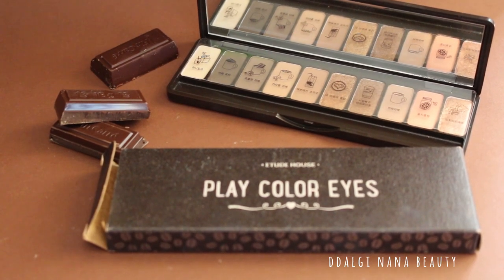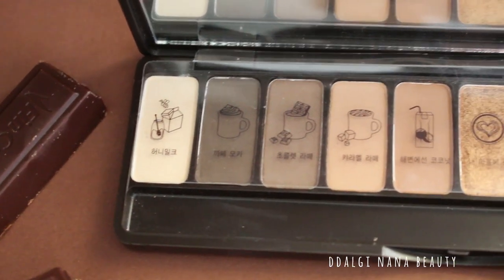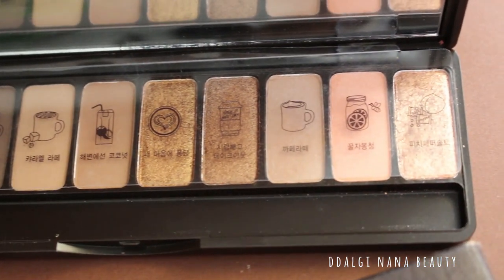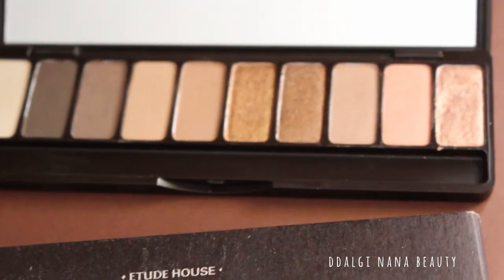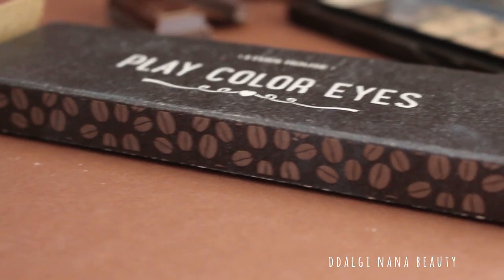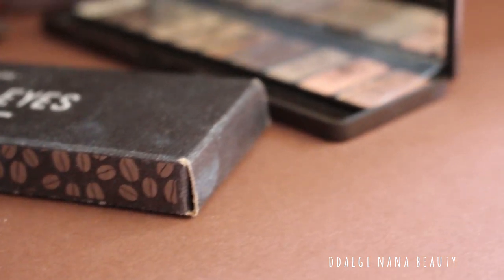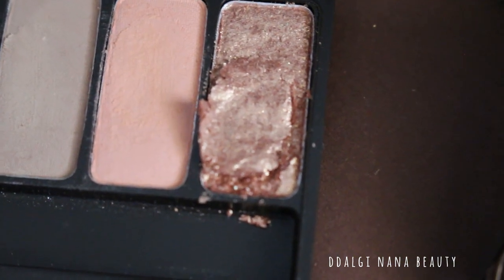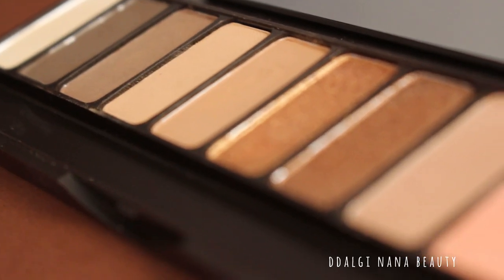ETUDE HOUSE Play Color Eyes In The Café // 에뛰드하우스 플레이 컬러 아이즈 인 더 까페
Sorry for my English, I am not native speaker ^^;
This is very short review/preview. If you need more info, drop to my blog. ♥ Direct link to my review